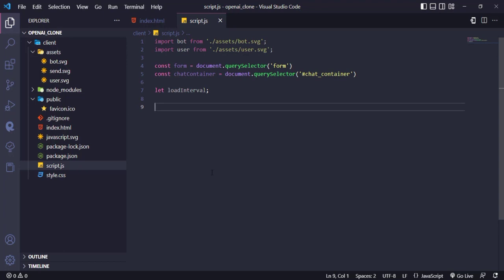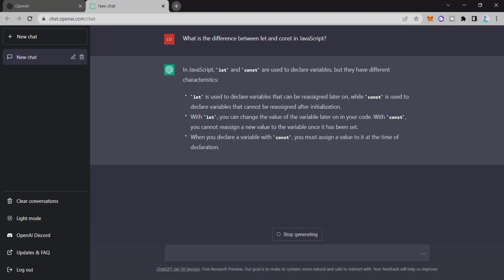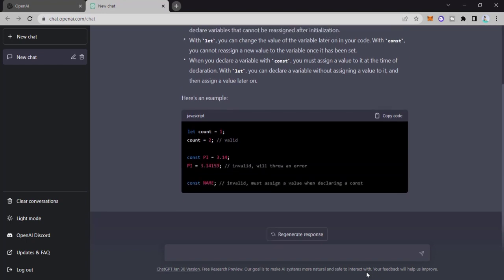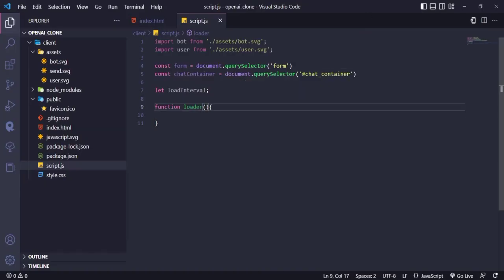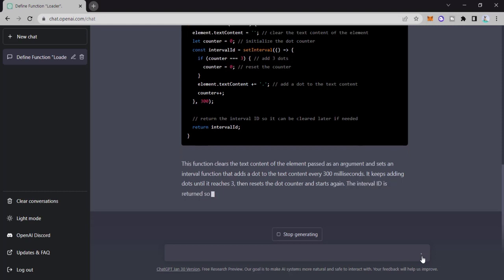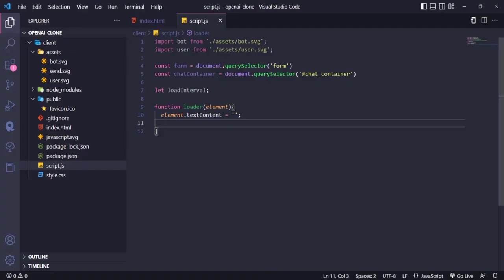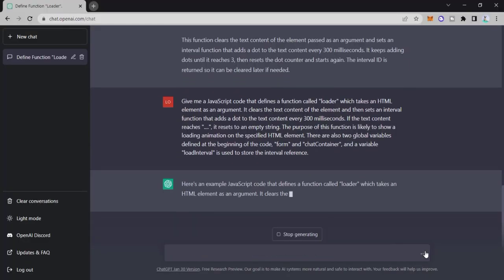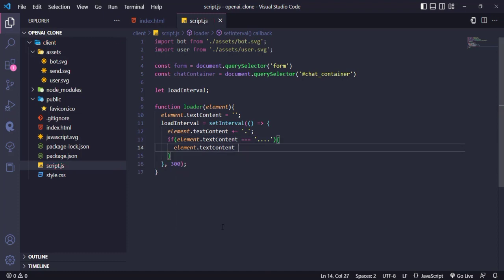Create loader Function using ChatGpt_ChatGpt development Lecture 5 || Build your own ChatGpt